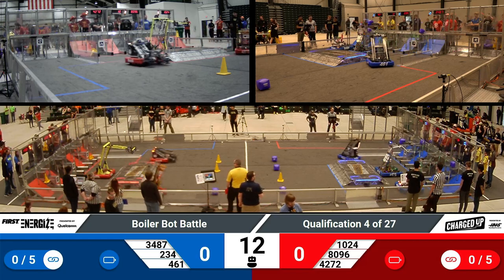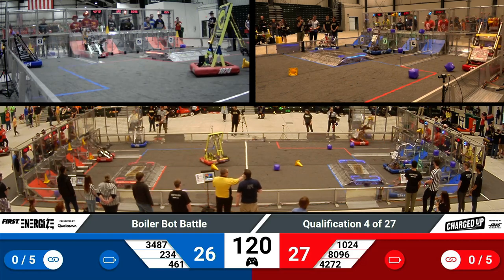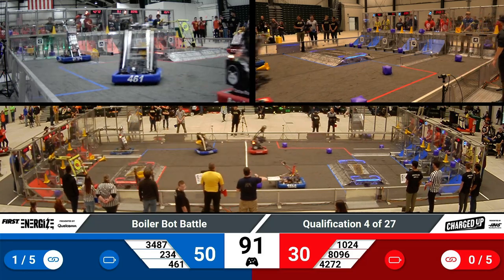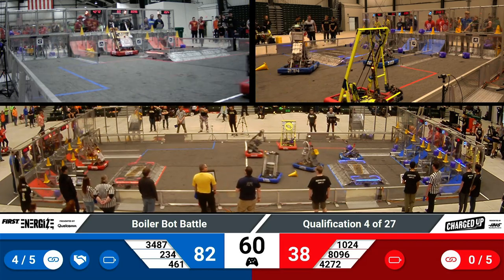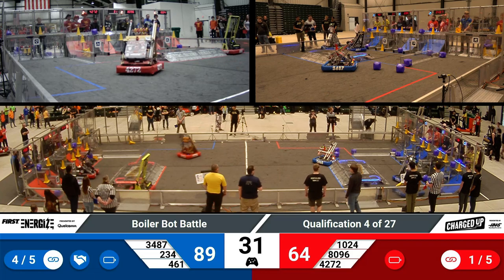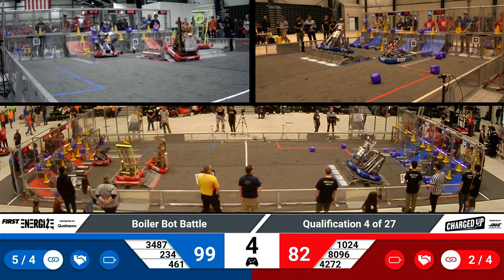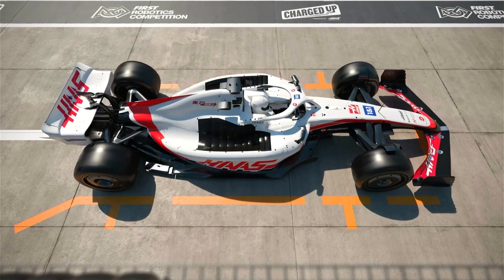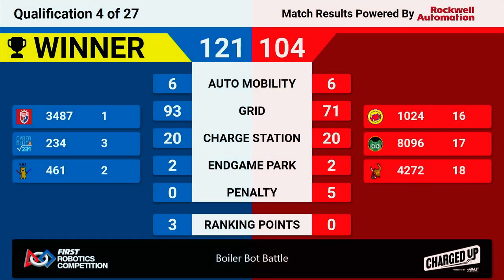2023 Boiler Bot Battle - Qualification 4